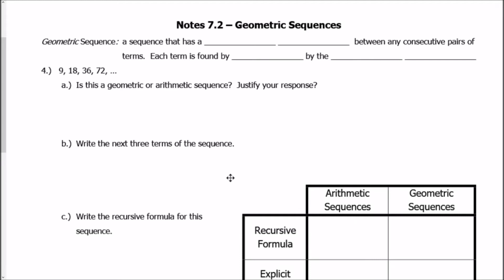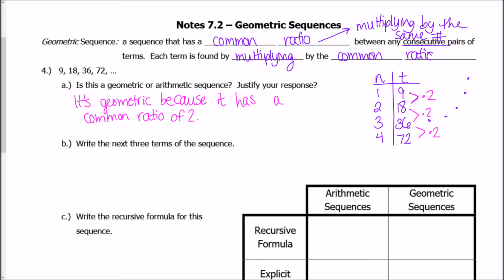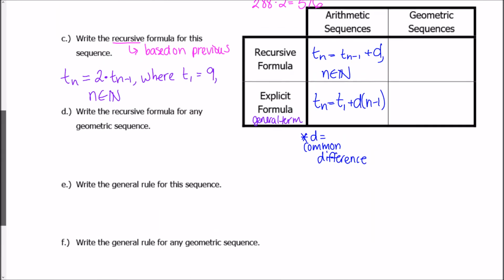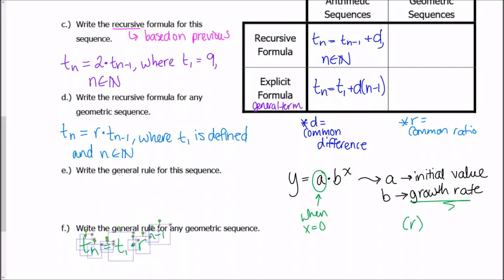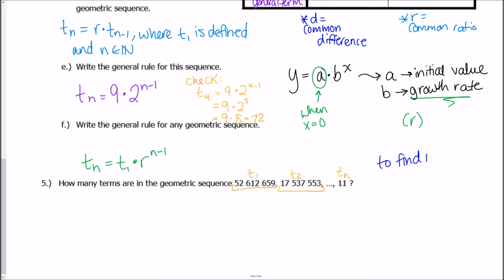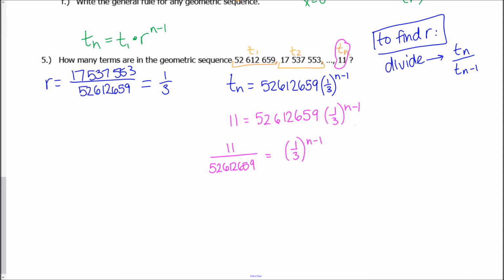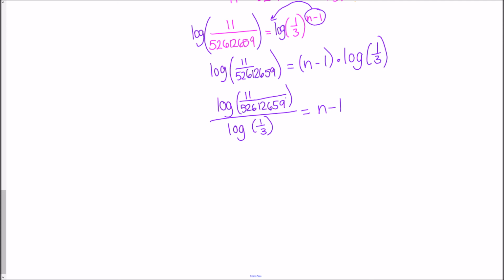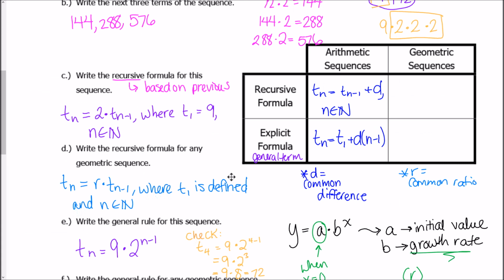Video #7.2 - Geometric Sequences